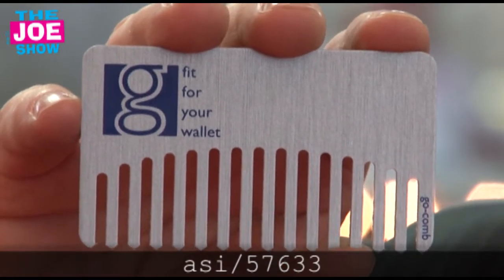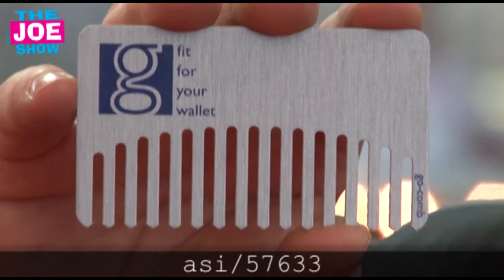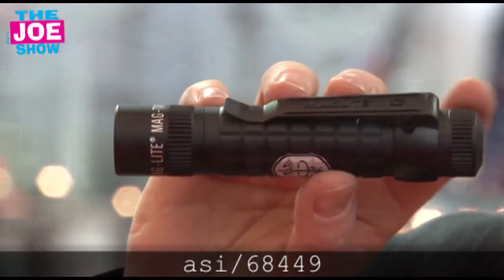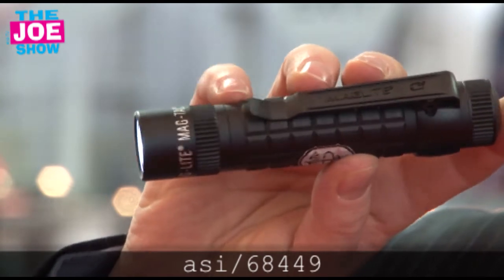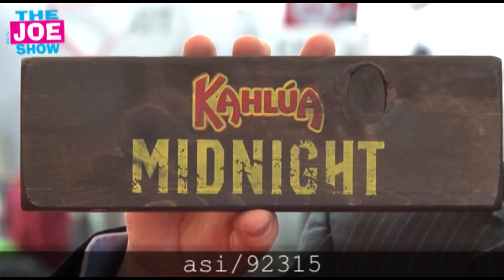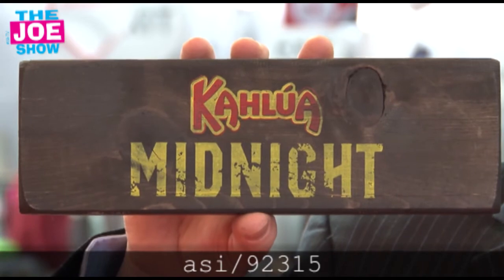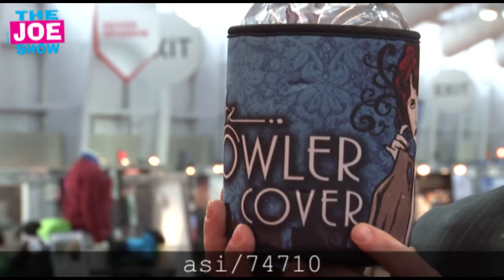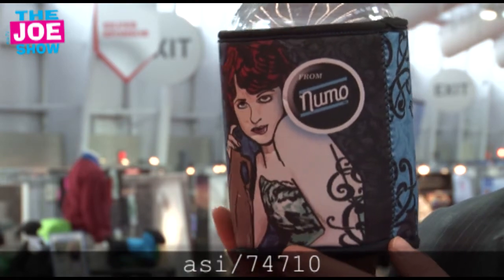The Joe Show Day 1 - The ASI Show New York 2014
The ASI Show Long Beach trade show floor displayed some of the most popular and trendy products in the ad specialty market today. And, Managing Editor Joe Haley was there to find the latest and greatest. In this episode of The Joe Show, he introduces distributors to five items that will surely grab the attention of even the most discerning clients.